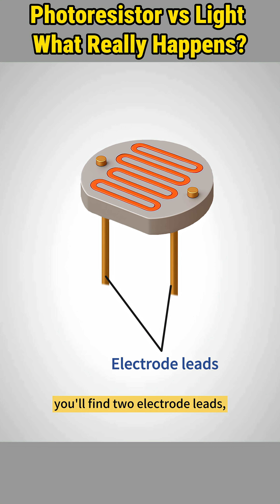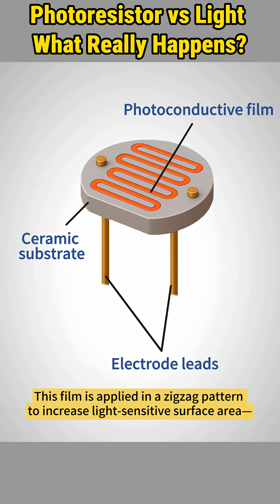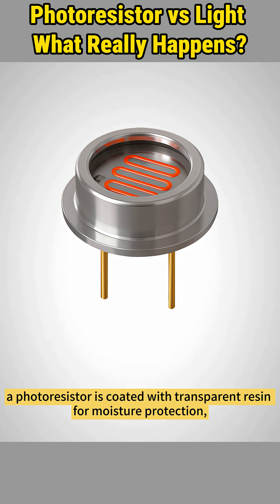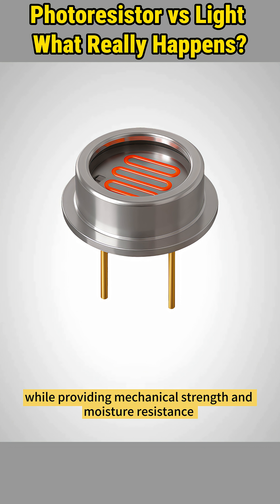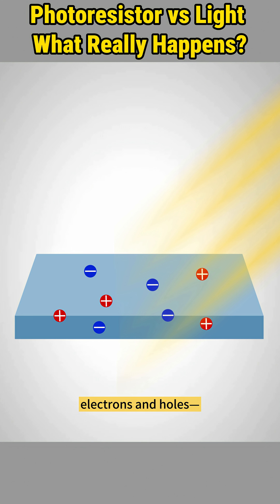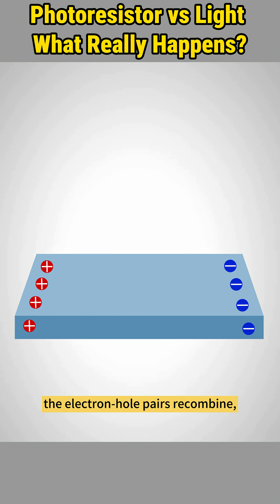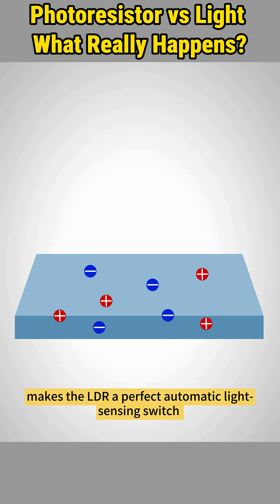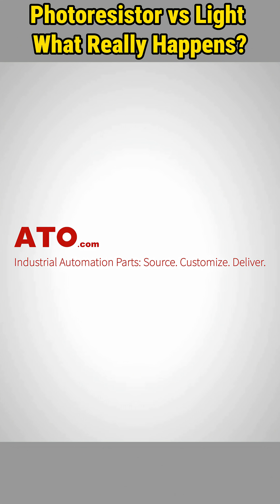Light-Sensitive Resistor (LDR) | What Is It & How It Works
👀Looking for high-quality photoresistors and other reliable automation solutions? for a full range of components including
✅Circuit breakers
✅RCDs
✅Contactors
✅Isolator switches
✅Fuses, relays, thermistors, and more!
💡Power your automation projects with ATO’s trusted products and expert support!

Discover how a photoresistor — also called a photocell or LDR (Light Dependent Resistor) — works to detect light and control circuits automatically!

In this quick guide, learn about its construction, circuit symbols (R, RL, RG), and the photoelectric effect that makes it so sensitive to light changes.

Whether you’re working on automatic streetlights, solar lamps, or DIY electronics, understanding LDRs is essential.